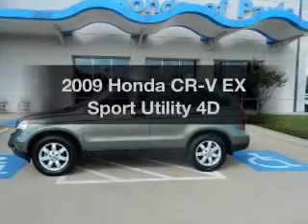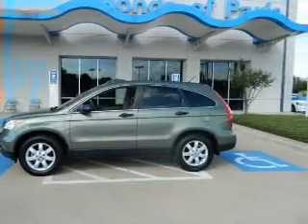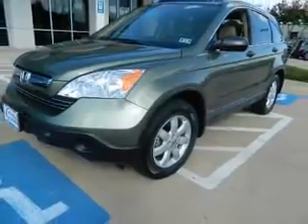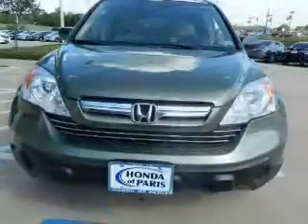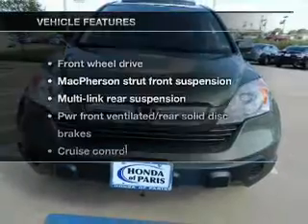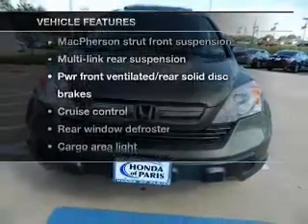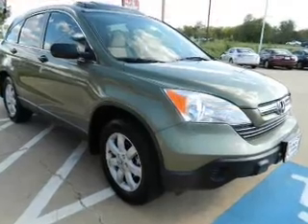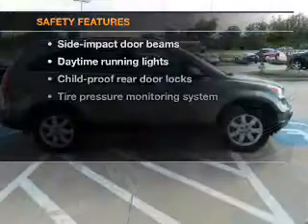2009 Honda CR-V - Paris TX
Year: 2009
Make: Honda
Model: CR-V
Trim: EX Sport Utility 4D
Engine: 4 cylinder VTEC 2.4 liter
Transmission:
Color: Green
Mileage: 72447
Address:
1505 NE Loop 286